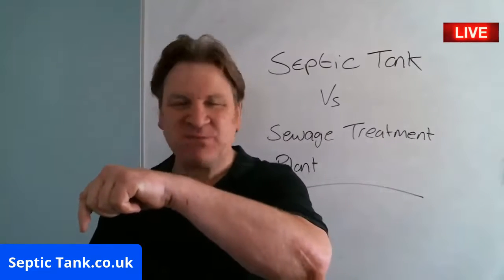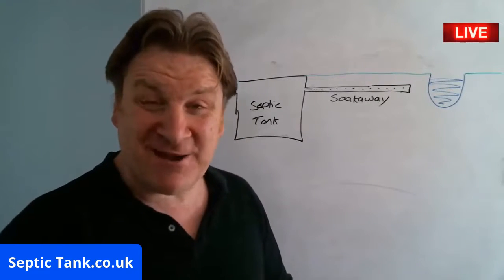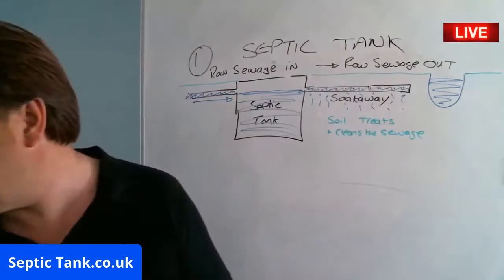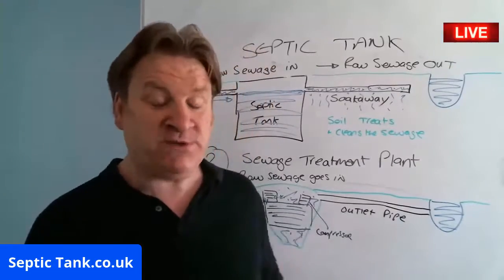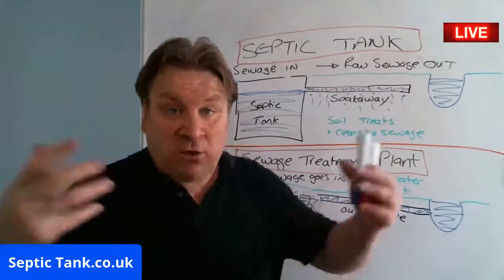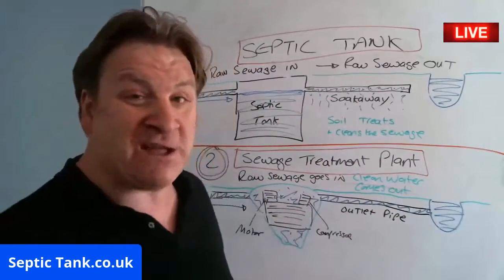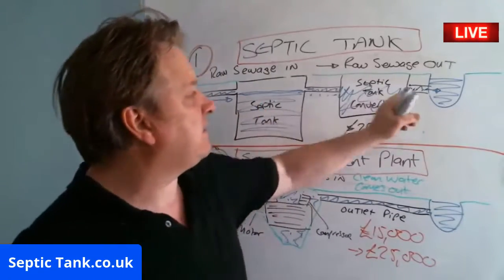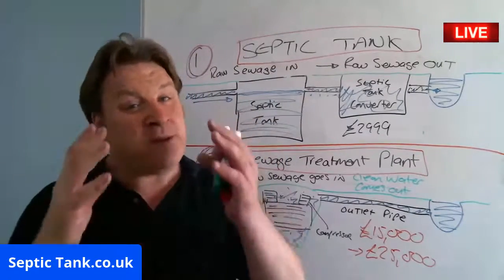Domestic Sewage Treatment Plant Installation Cost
In today’s live septic tank TV broadcast, I will explain about domestic sewage treatment plant installation cost.